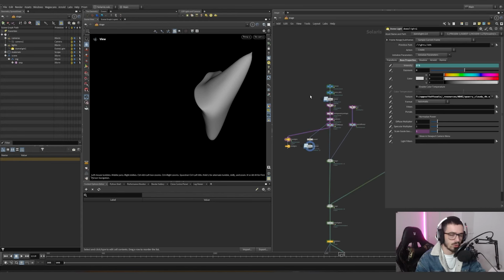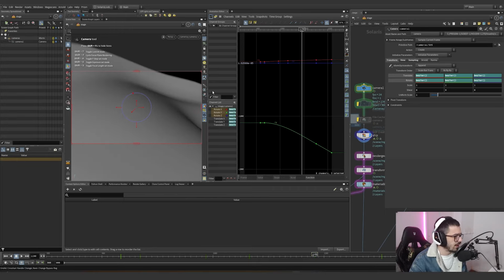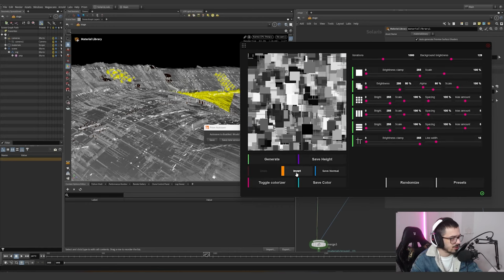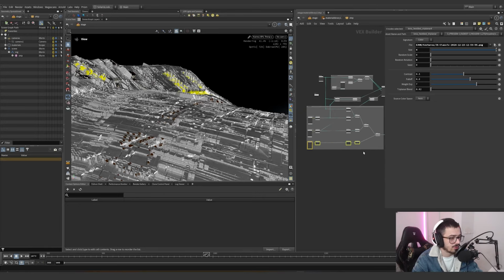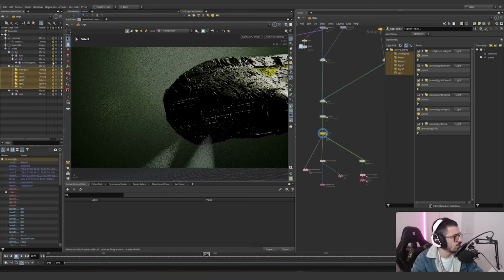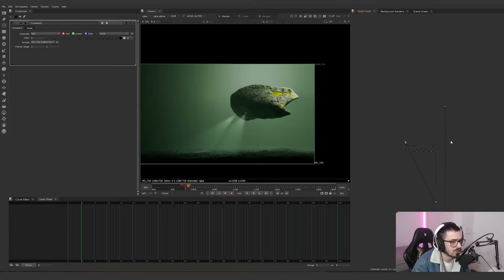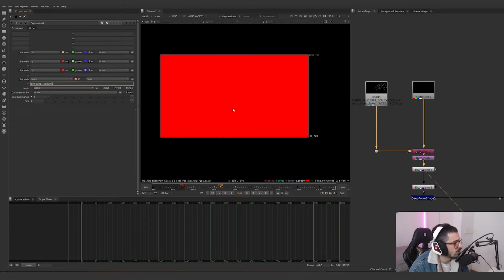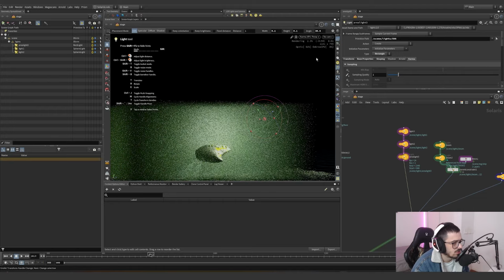Super detailed displacements with Houdini 20.5!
Learn how to make incredible displacements with JSplacement and Houdini in Solaris.

0:00 Intro
0:56 Modelling
4:00 Camera
5:45 Material with JSplacement
15:27 Ground
16:08 Lights and Render
18:31 Compositing
29:13 Outro